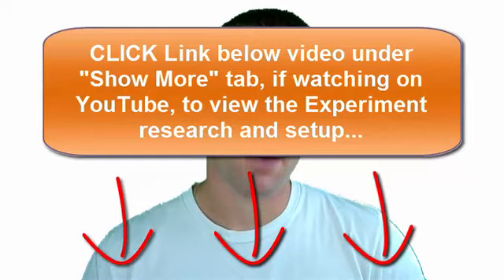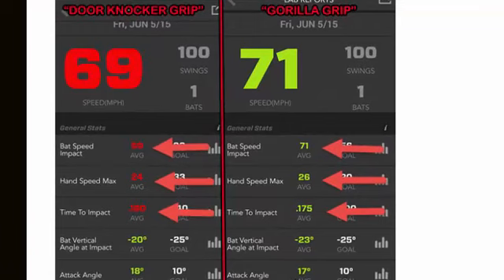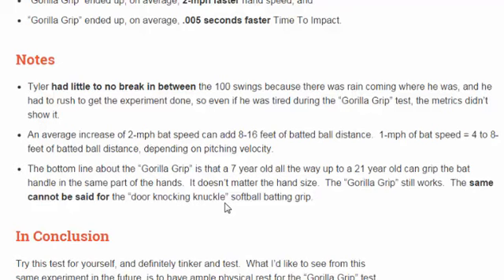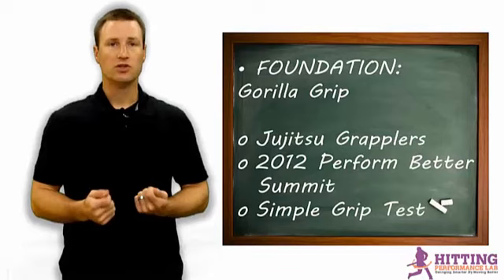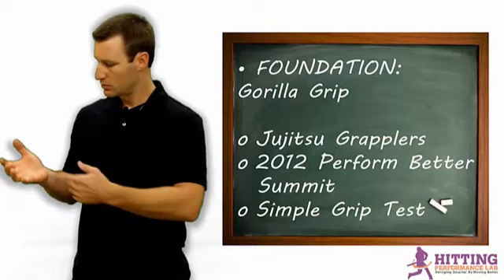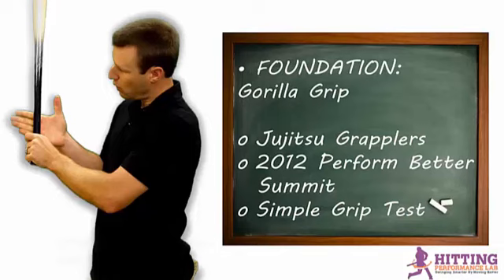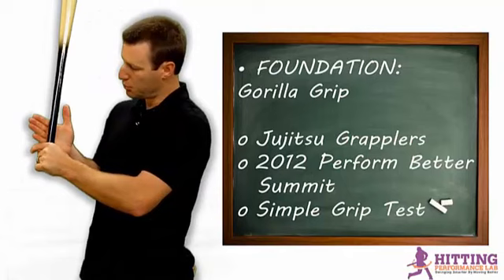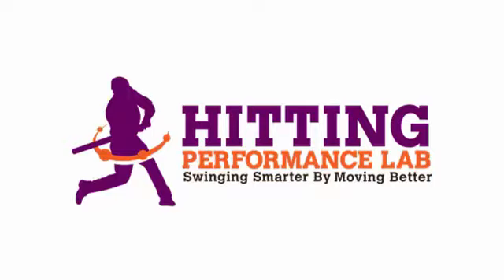Proper Way To Grip A Bat For Baseball & Softball Youth Power | Door Knocking Knuckle OR Box Hold?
- CLICK the preceding baseball box grip experiment link to get more how to hold a softball bat for power resources AND grab our most popular FREE 'Add 40-Feet' to batted ball distance video.

Discover the proper way to grip a bat for lefty or righty baseball and softball youth power.  Learn which is best in this swing experiment, a door knocking knuckle grip or a box grip?

There's Big Bat Speed in an Effective Softball Batting Grip (works for Baseball Too!)...

 Question: Does a 'door knocking knuckle' batting grip increase bat and hand speed?

Using the Zepp (Labs) Baseball app, I wanted to use the Scientific Method to see if using the "gorilla grip" or "door knocking knuckle" softball batting grip produces more bat and hand speed.  One of my online lessons, Tyler Doerner, a redshirt freshman at Manchester University in North Manchester, Indiana is interning for me this summer, and will be doing the experiment.

CLICK the following baseball batting grip experiment link to get more how to hold a baseball bat grip resources AND grab our most popular FREE 'Add 40-Feet' to batted ball distance video: